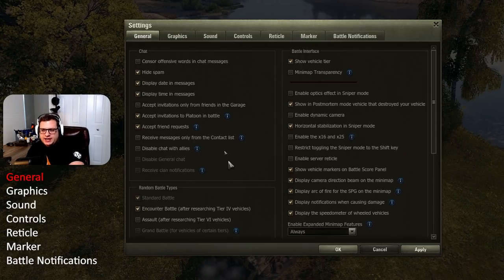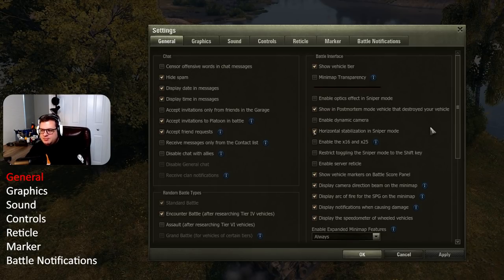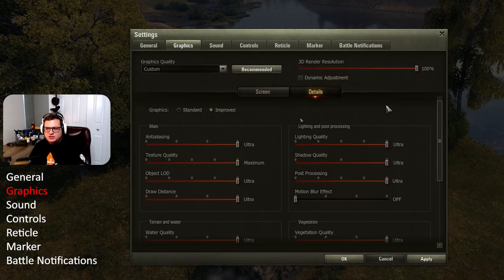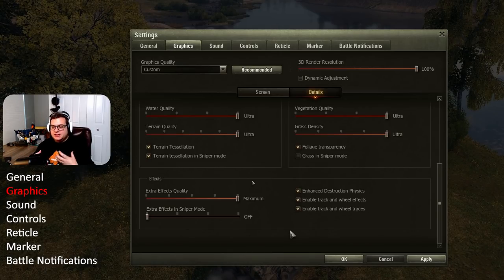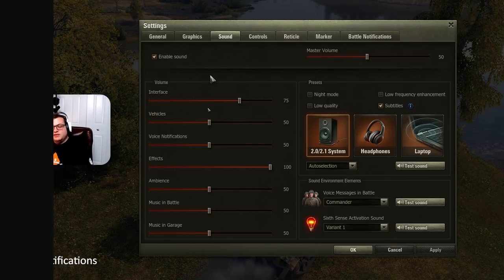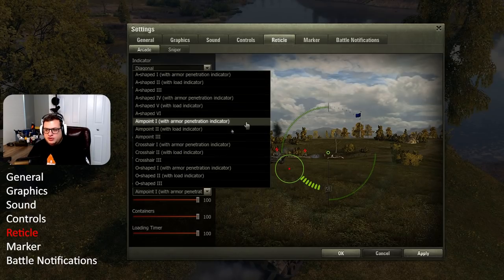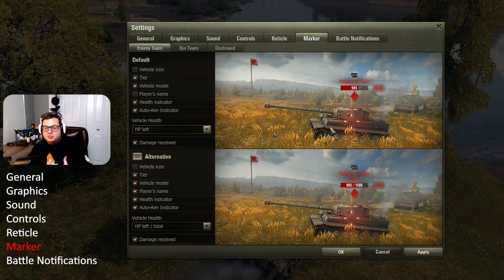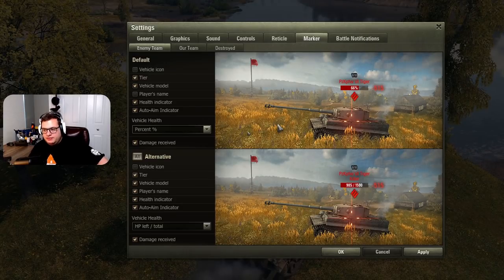Your WoT Settings are WRONG in 2020 (& how to FIX them)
In this video I cover all the settings you need in order to give yourself a leg up on the battlefield.
General: 0:13
Graphics: 6:21
Sound: 10:58
Controls: 13:16
Reticle: 16:06
Marker: 18:18
Battle Notifications: 20:08
Learn even more about tanks in the Learn 2 Play guide:
Check out TruVoodoo's Video:
This Is Why People Think I Cheat At WOT: